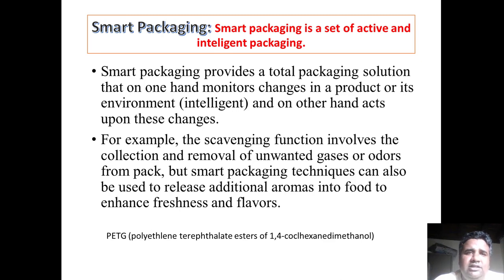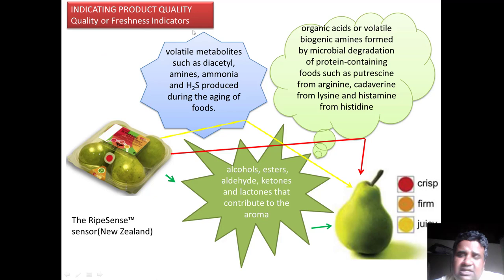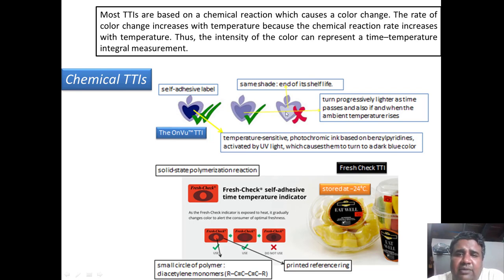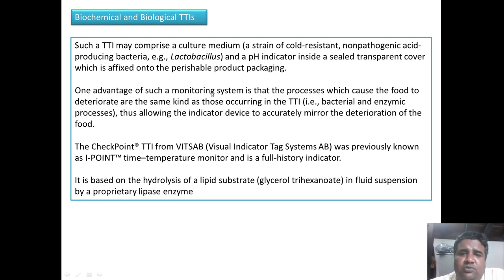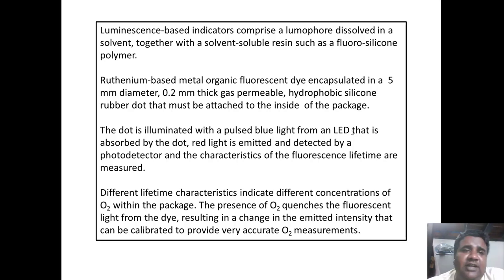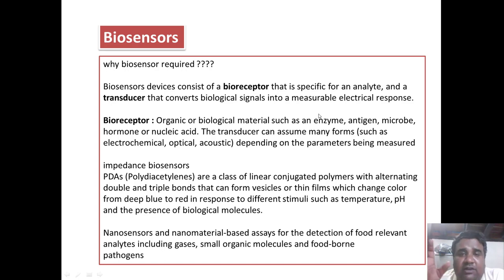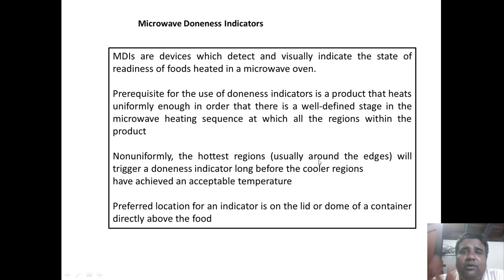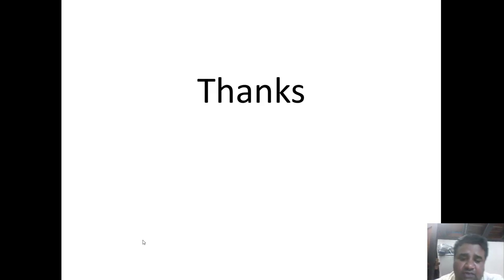Intelligent Packaging explained by Dr Manish Kumar